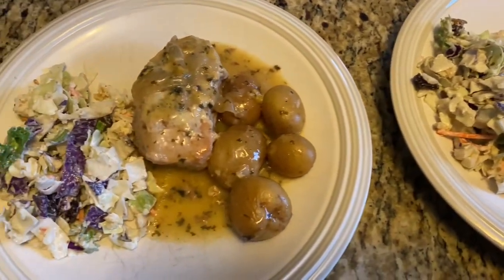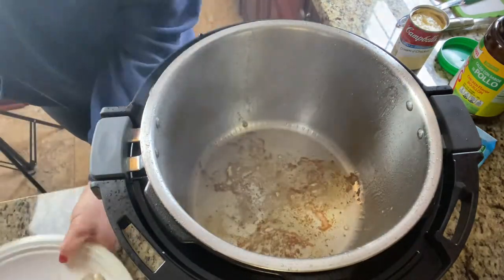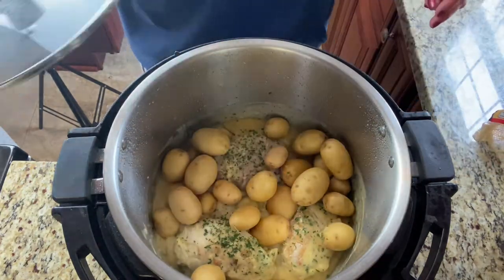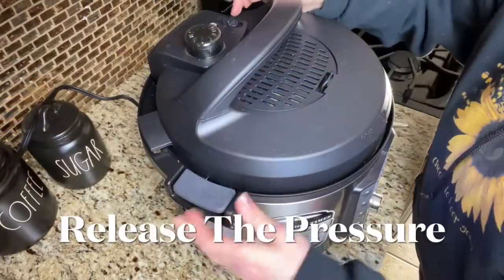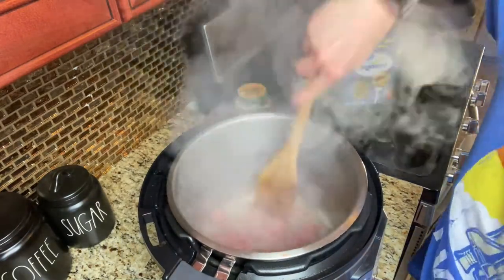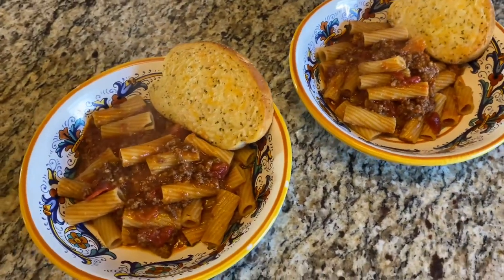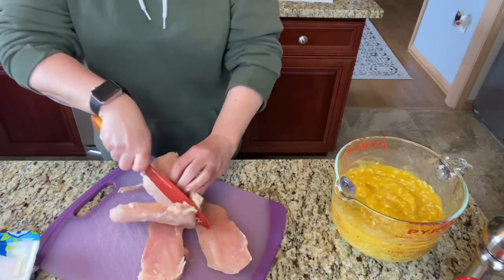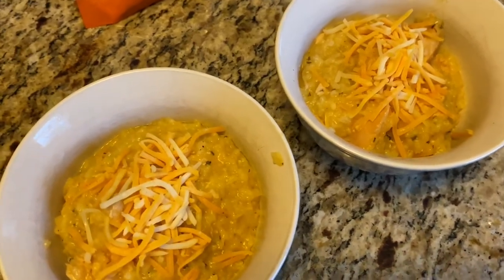EASY WEEK NIGHT MEALS ON A BUDGET | INSTANT POT | CROCKPOT RECIPES | WHAT’S FOR DINNER?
Hi, Everyone! I’m Chrissy. I’m a singlemom and full time paramedic I post videos about cooking cleaning crafts and life vlogs about my ems medicaljob on thefrontline
I would love for you to be a part of my YouTube Family! ❤️

Everyday_Tidbits

For anyone struggling, please reach out to a friend, relative, or doctor for help.  You are not alone. You can also contact one of these resources for assistance.

National Suicide Hotline:
1-800-TALK (8255)

National Vol. Fire Counsel/ EMS Hotline:
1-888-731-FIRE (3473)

Cop2Cop:
1-866-COP-2-COP

S.A.F.E (self-abuse finally ends) 1800-DONTCUT

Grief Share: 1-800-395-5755